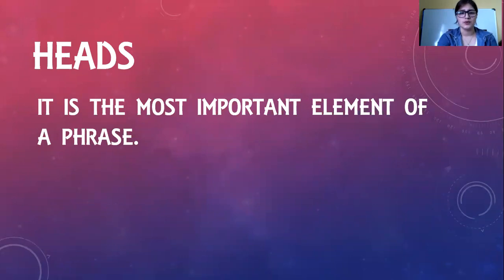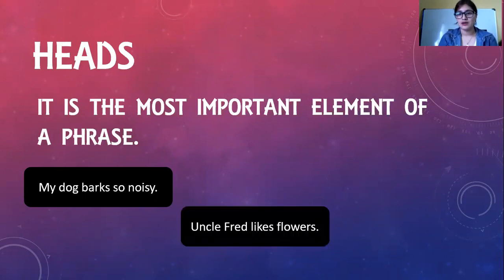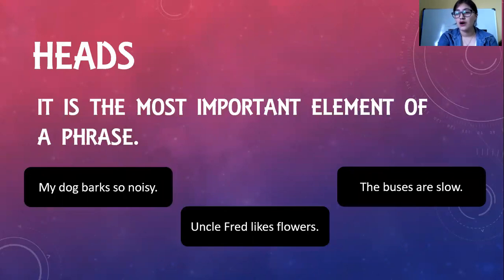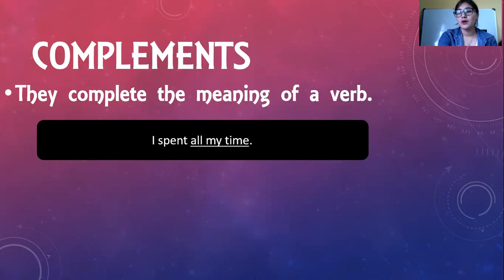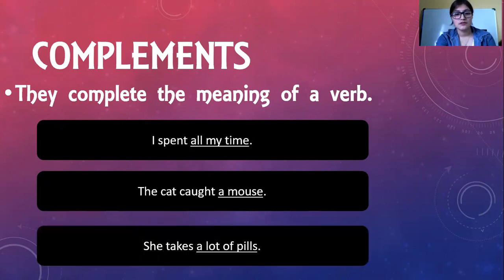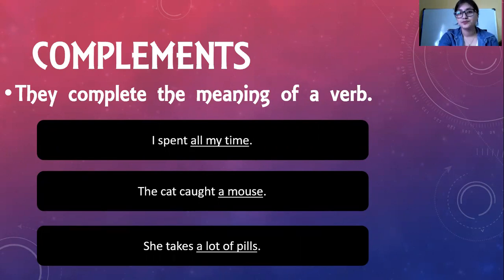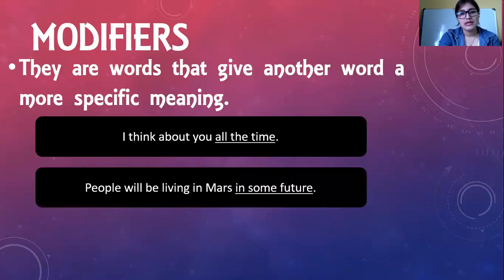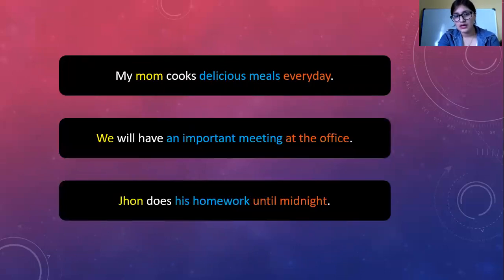HEADS AND MODIFIERS.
PAMELA CAROLINA CORO PAJUÑA

SYNTAX AND TEACHING GRAMMAR
UTPL